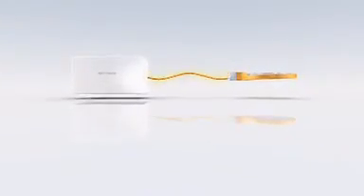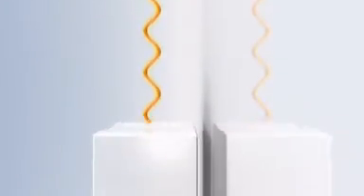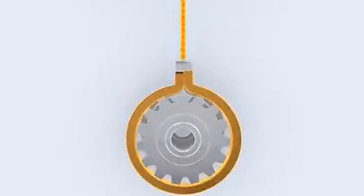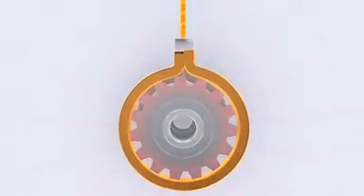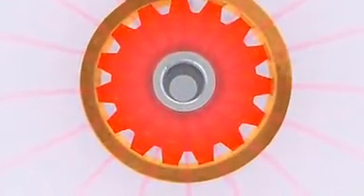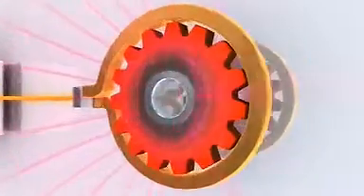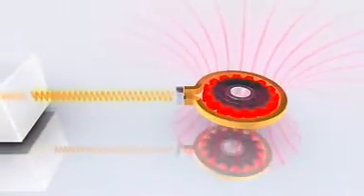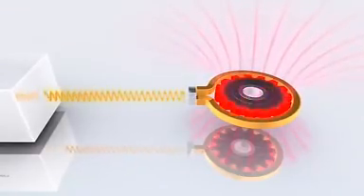TRUMPF electronics: Induction heating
Fast, contact free and precise -- these are the advantages of induction heating. To be able to optimally utilise these advantages the generator and inductor must be perfectly matched to each other. See how this works here.